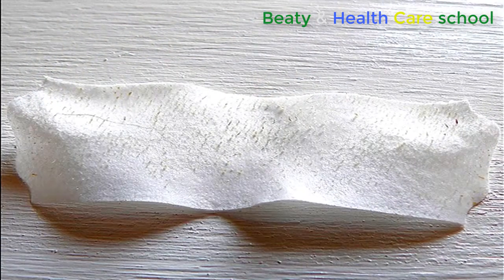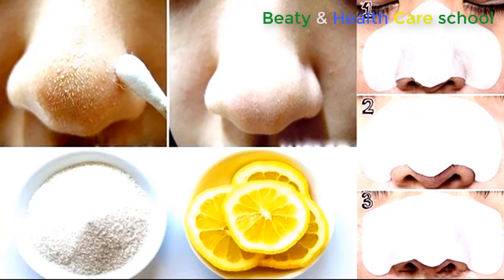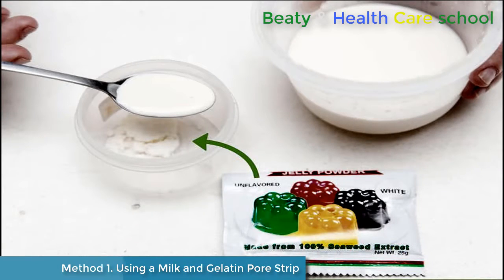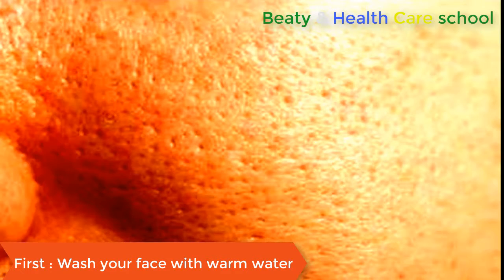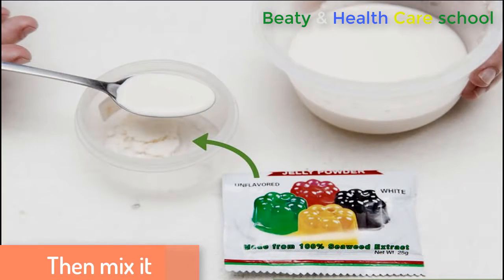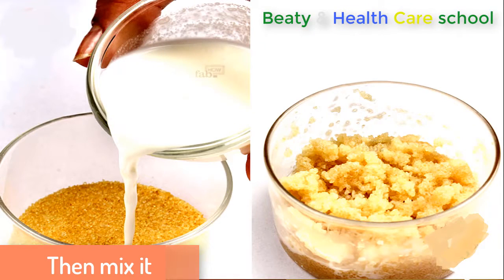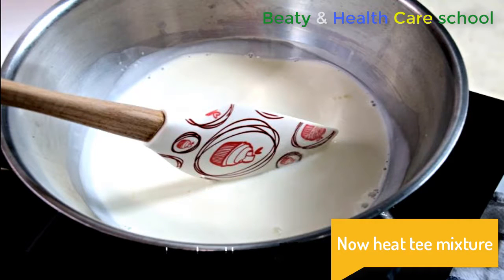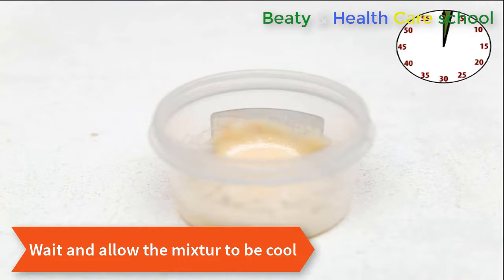How to make pore strips at home easy